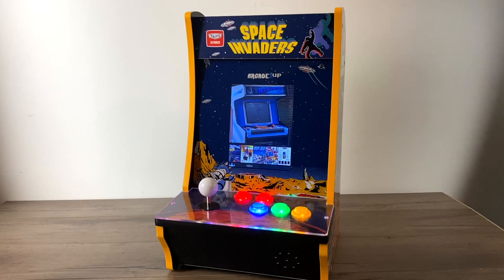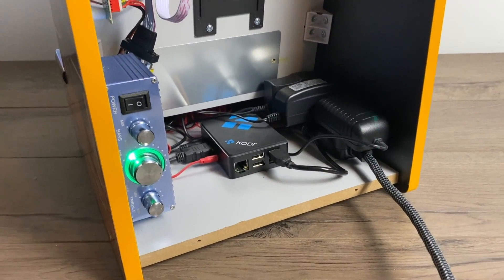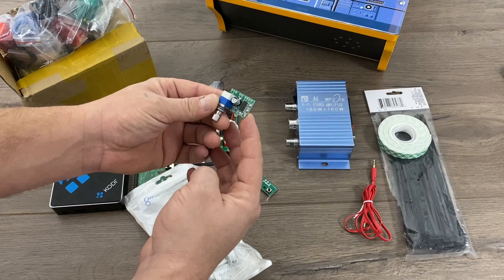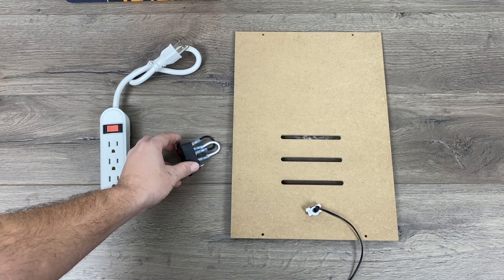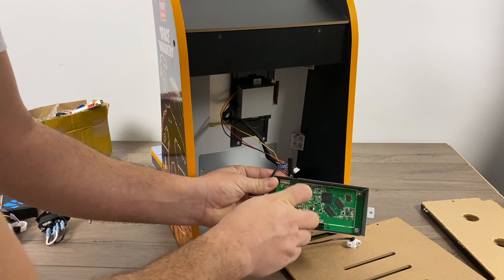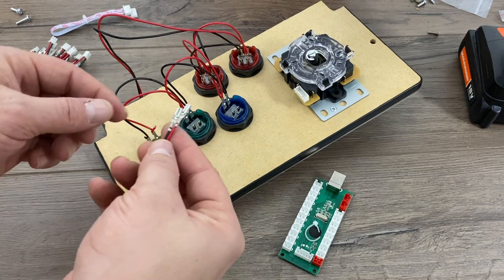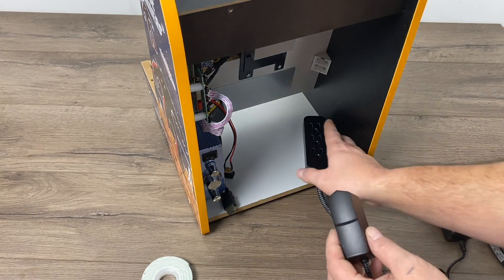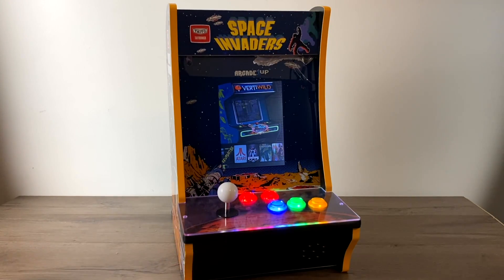Add a Raspberry Pi To The Arcade1Up Counter Cade!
In this video, I show you how to add a Raspberry Pi to your Arcade1up CounterCade!
This arcade1Up COUNTER-CADE mod allows you add a Raspberry pi running RetroPie so you can play your favorite Vertical retro games on your very own mini bar top arcade system.

Parts Used:
LCD Converter Board
Arcade Button Kit
Flirc Case
Raspberry Pi 3 B Plus
Power supply
Micro SD Card
Arcade 1Up COunter Cade

Raspberry Pi 3B +
Full Kit
Power Supply
Micro SD Card
Arcade Button Kit